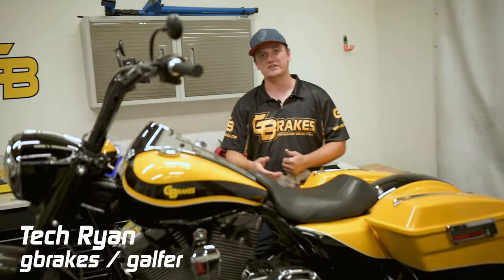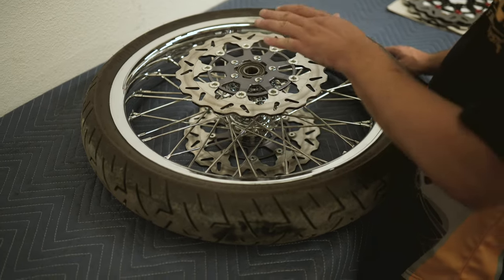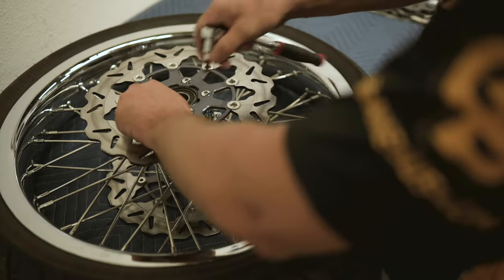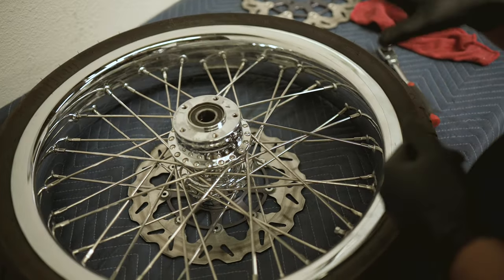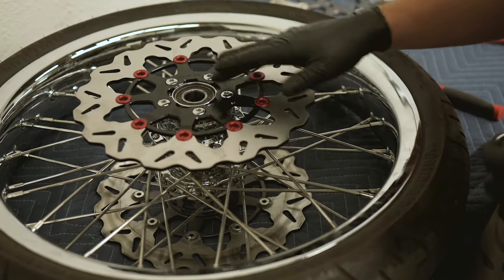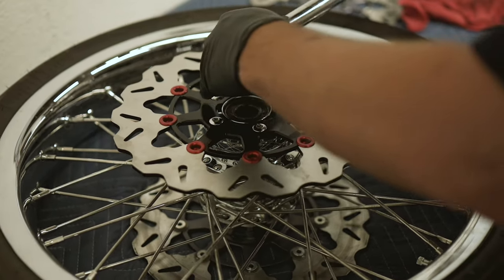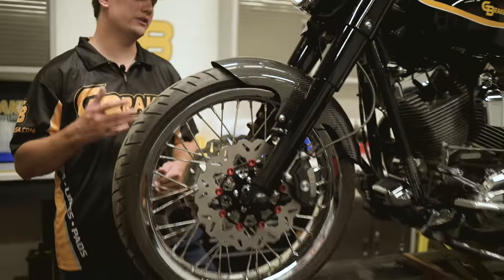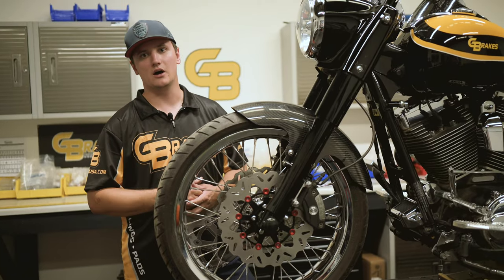Tips for Properly Installing Galfer Brake Rotors on a Harley-Davidson V-Twin Motorcycle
Tech Ryan shares some tips on how to properly install a V-Twin Galfer rotor.